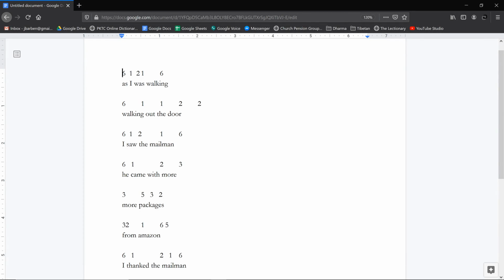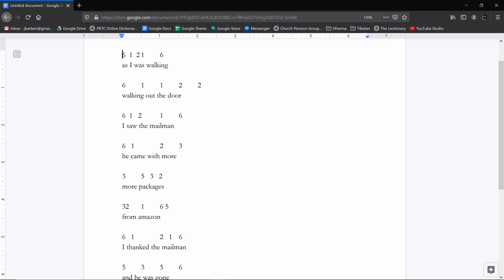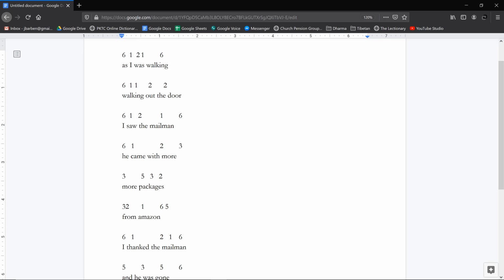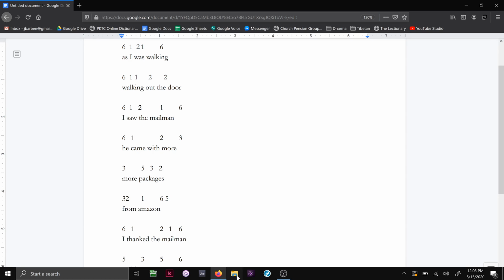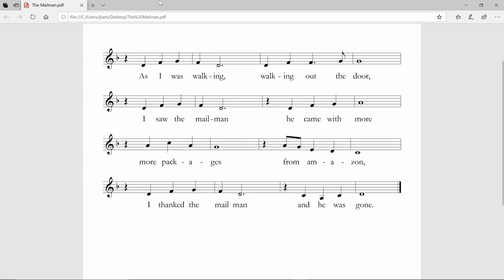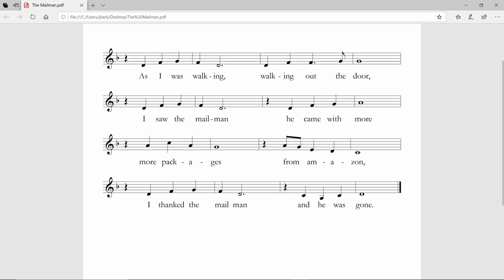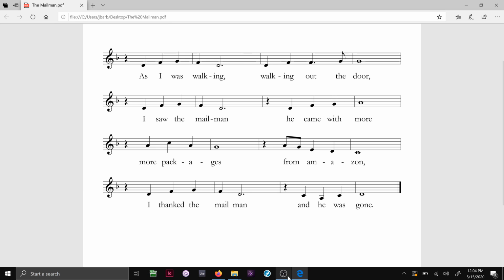Upbeat The Language of Music Week 5 - Pitch